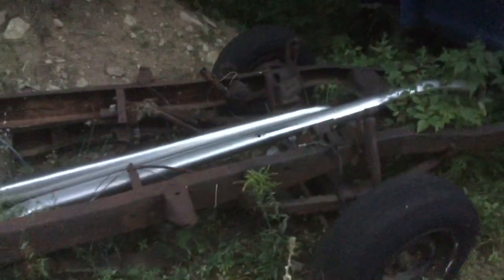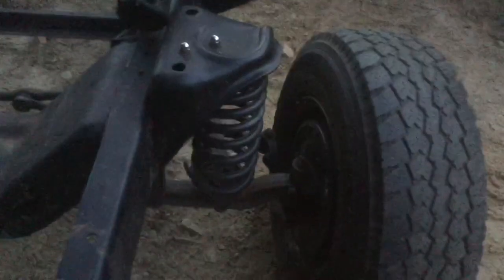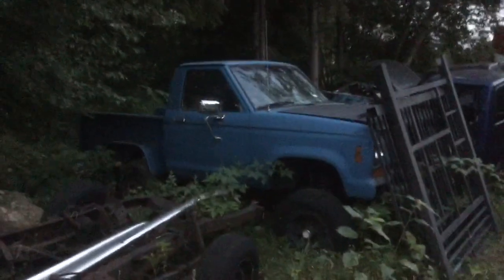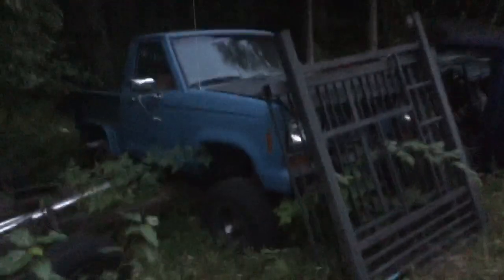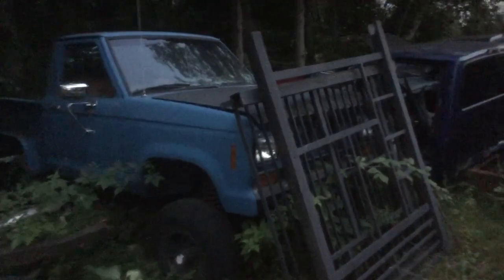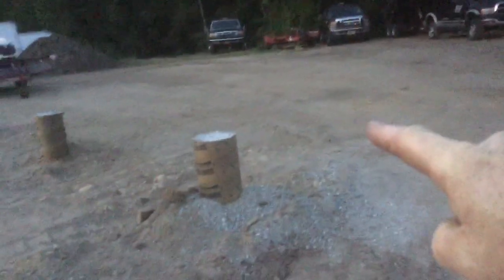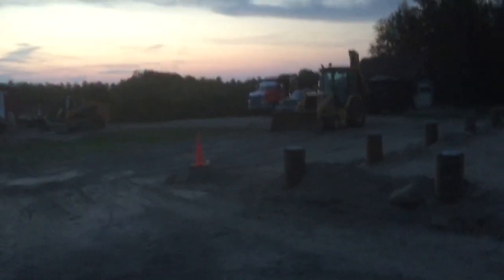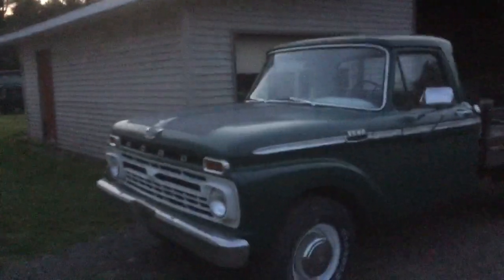1950 Ford F-5 walk around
My son Jordon and I went and picked up the 1950 Ford F-5 cab , the cab is in really good shape . Jordon did all the heavy work as usual and I tried not to get in his way or get to dirty .